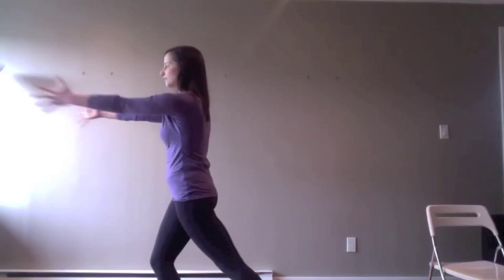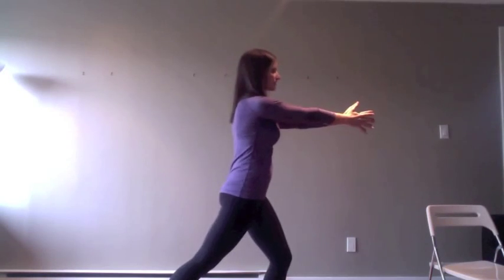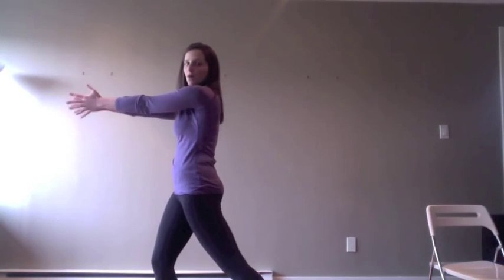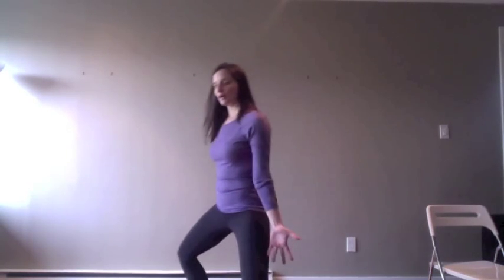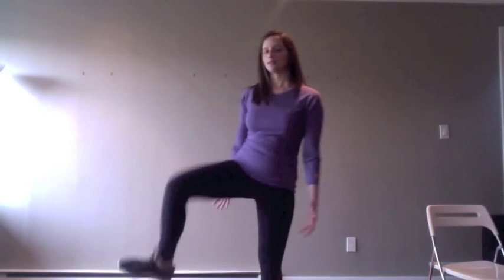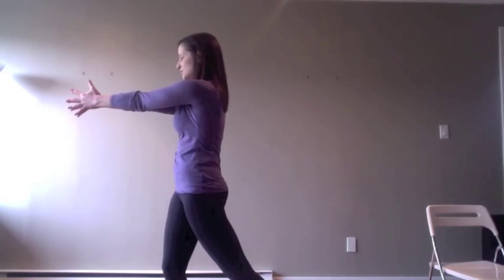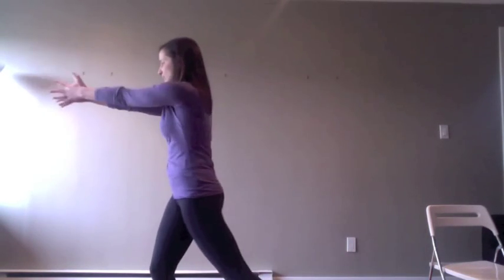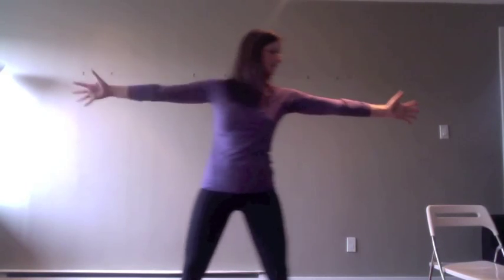Physios and Parkinson's: Research and the Exercise Revolution - Part 2 of 3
It is estimated that the number of people over 40 living with Parkinson's will increase 65% by 2031. Do you know how to treat these patients when the come through your door? This 3 part video series will give you practical tools you can use with your patients, the research you need to support your treatment and recommendations, and resources both you and your clients can use to stay connected and informed. Its time to get up to date on how Physiotherapists can change the lives of those living with Parkinson's Disease, so come join the exercise revolution!

Part 1: Here we discuss the research surrounding Parkinson's disease and exercise, what you can learn from it, and how you can turn it into practical treatment tools using the PWR! paradigm.

Part 2: Practical video of the 4 basic PWR! moves, PWR! boosts & concepts for aerobic activity

Part 3: Guidelines, resources, classes for those with Parkinson's Disease & important conclusions.

Credits:

Special thanks to Becky Farley, PABC, and the Neuro-Ability Rehabilitation Services Team for their help and support!

Speaker - PABC Member and BC Physiotherapist Naomi Casiro
Naomi works both in pubic and private practice treating clients with a range of Neurological conditions, with a special interest in treating those living with Parkinson's Disease. Naomi teaches a weekly exercise/rehabilitation class at Neuro-Ability Rehabilitation Services for those living with Parkinson's Disease. Her goal is to eventually open  Vancouver's first "Neuro-Gym" a community hub for rehabilitation through exercise for those living with Parkinson's disease and other Neurological conditions.